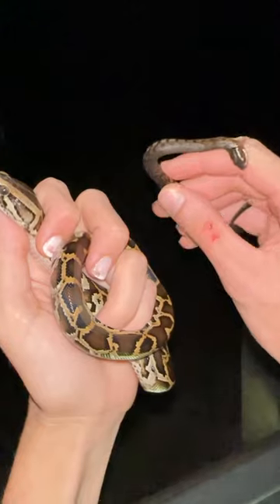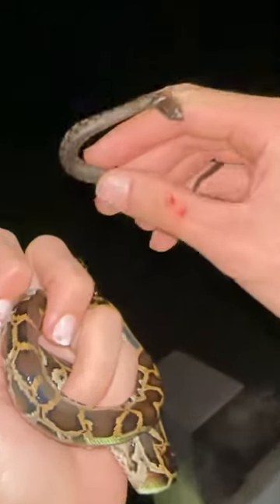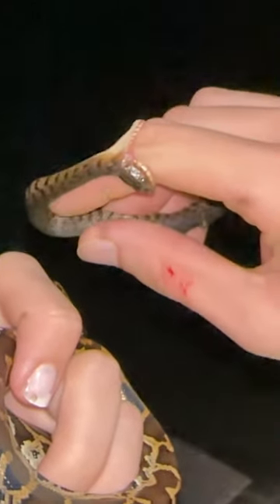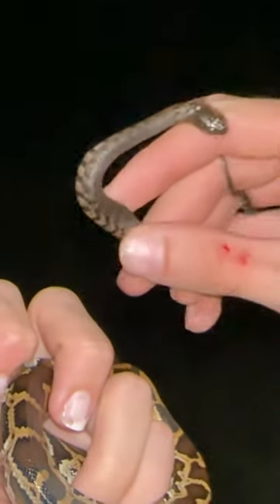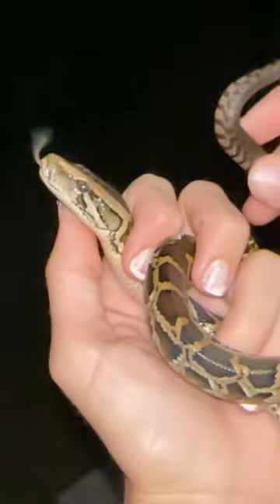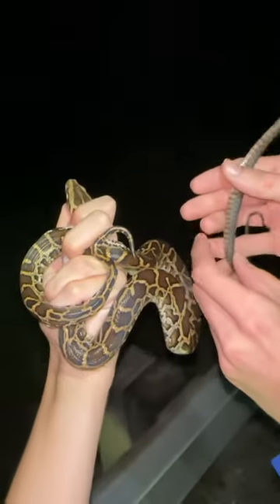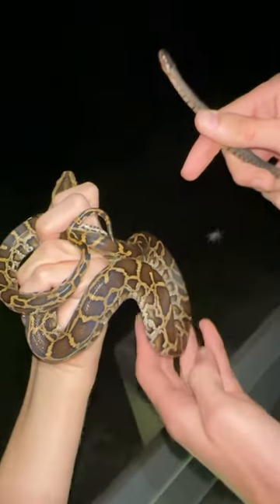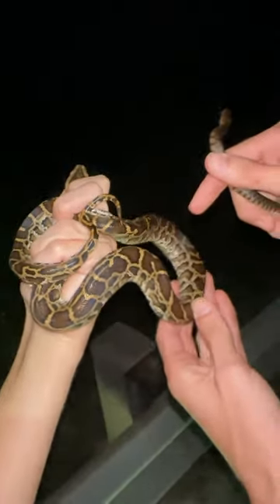Invasive baby Burmese Python vs a native baby Green Water Snake. These pythons start off huge!!